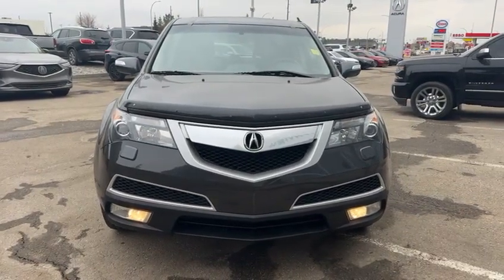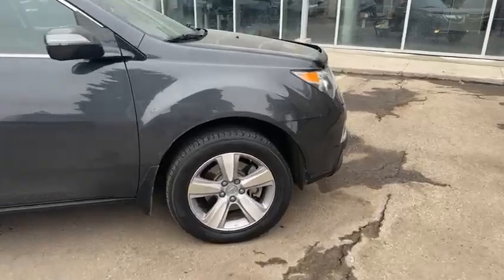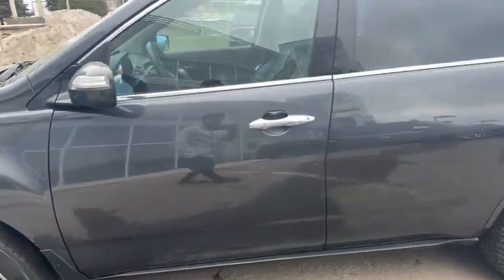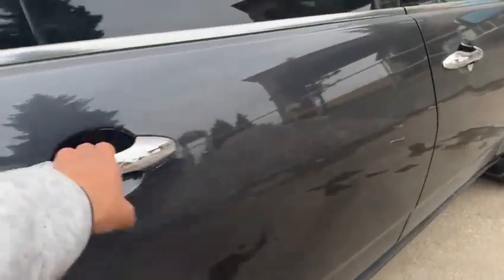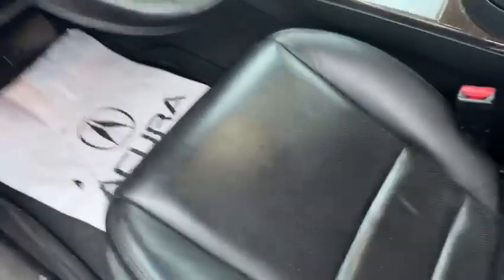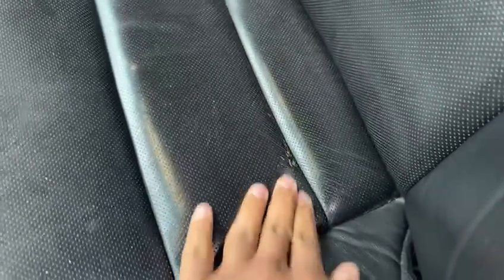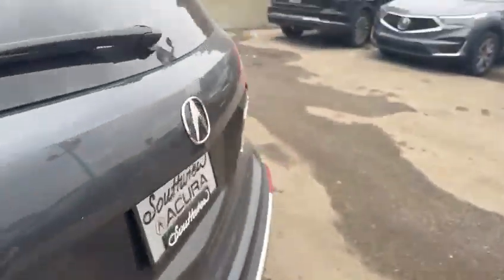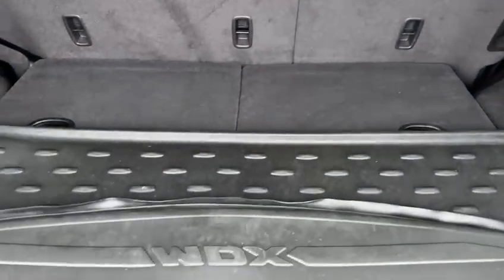2013 Acura MDX Tech plus